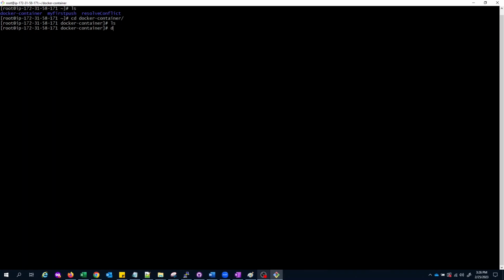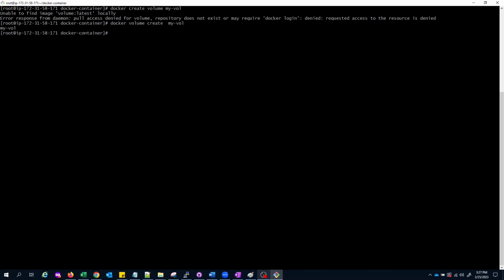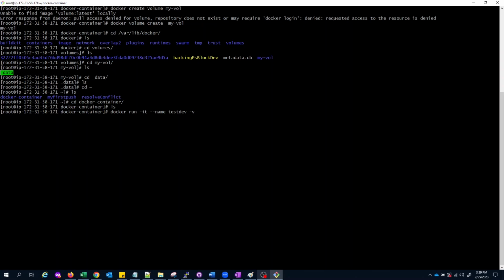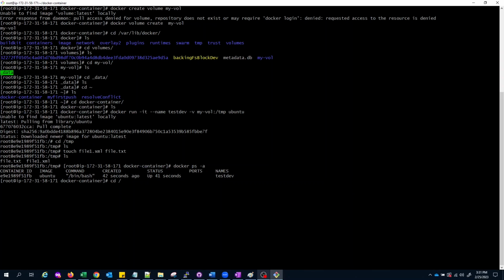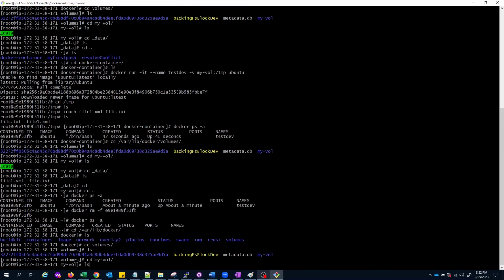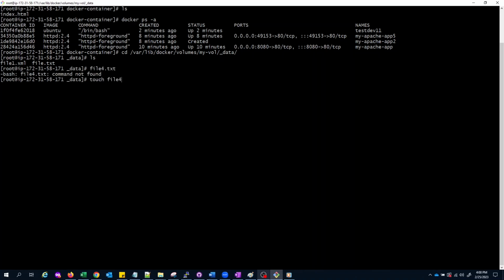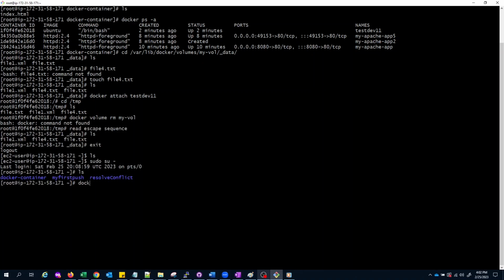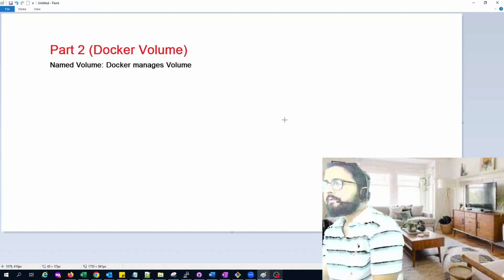What is a Docker Volume? Part 2 (Named volume)